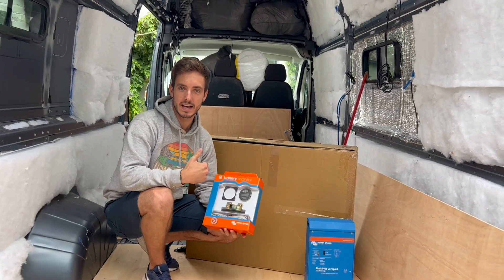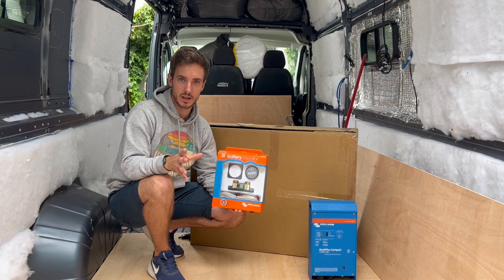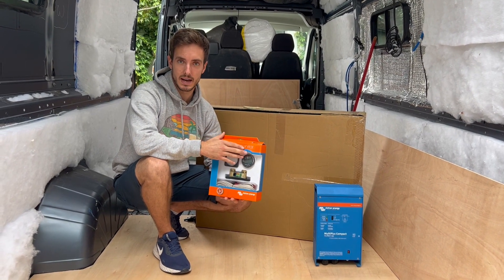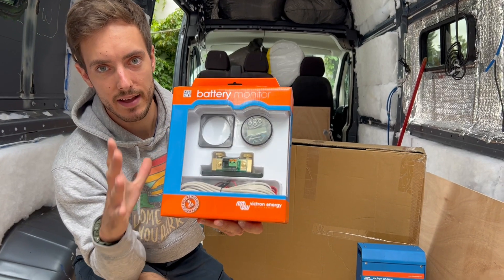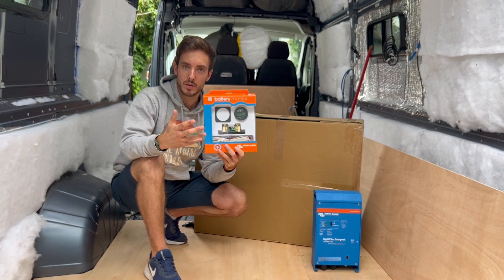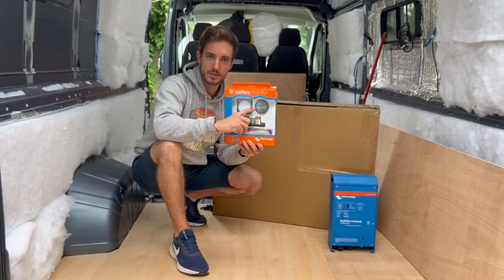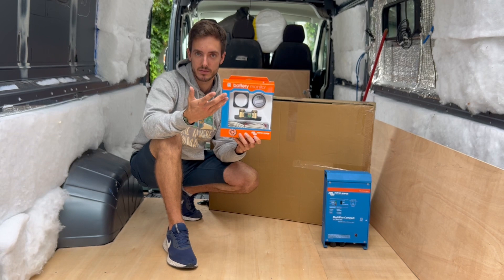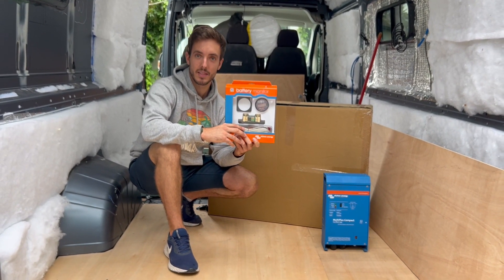Victron Smart Shunt or BMV 712? (which one you might want)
Why you might want a Victron BMV 712 over a Victron Smart Shunt or vice versa. You may also be looking at the Renogy 500A Battery monitor with shunt.

When wiring your camper van there's many different options to choose from, some being much more costly than others.

If you're running a Cerbo GX and a Touch then you'll want to opt for the Smart Shunt rather than the BMV 712 as your display will be on the GX Touch screen.